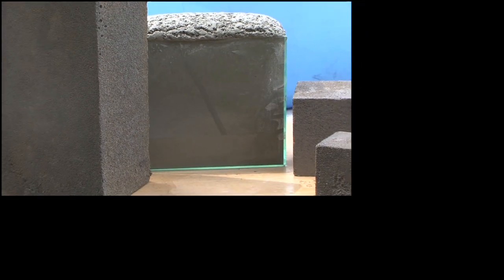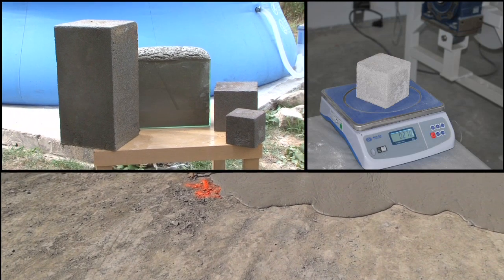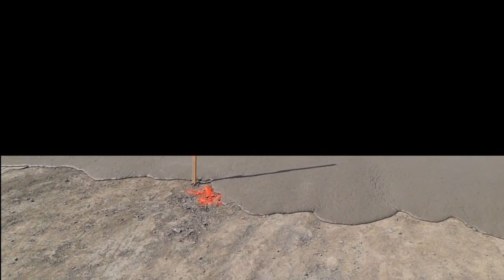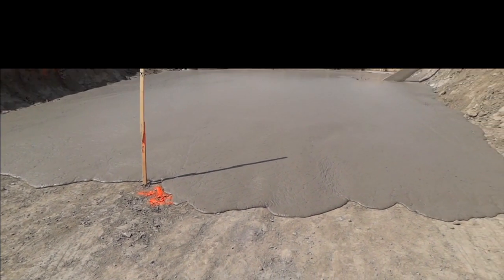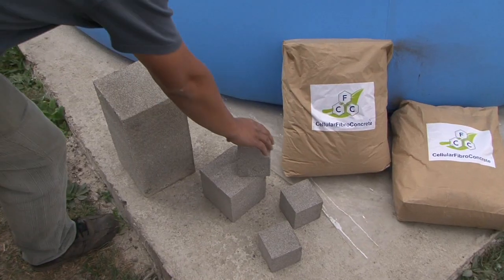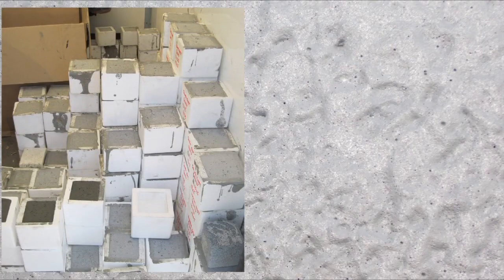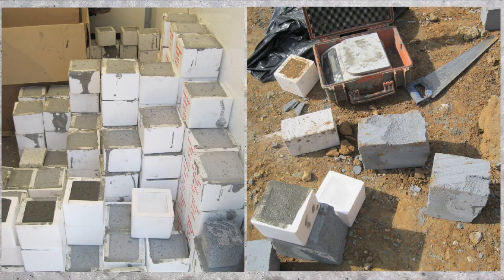. CFC - International LLC - San Francisko, California /